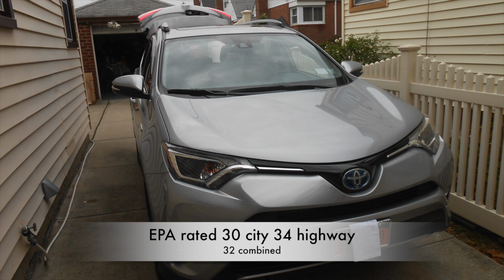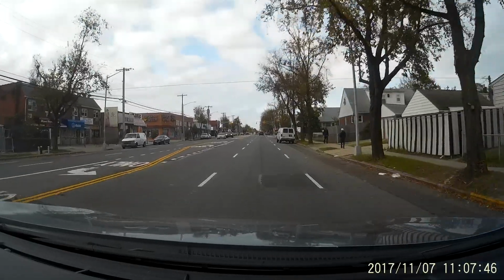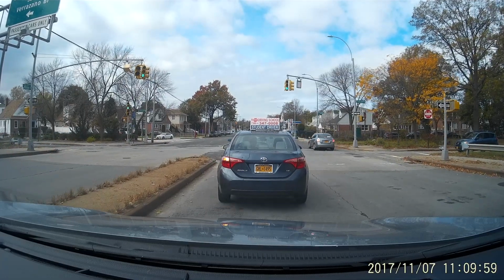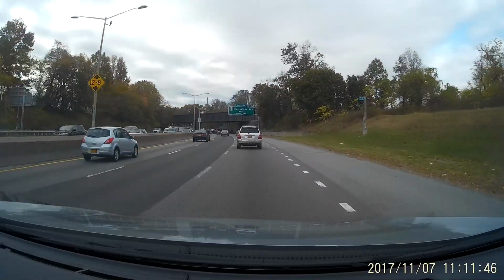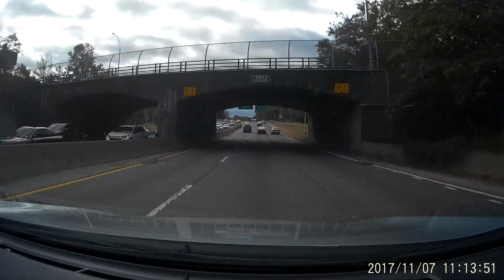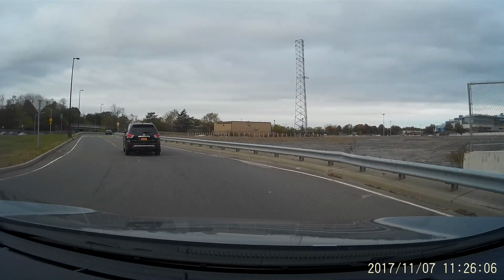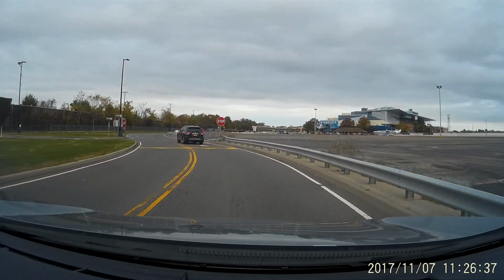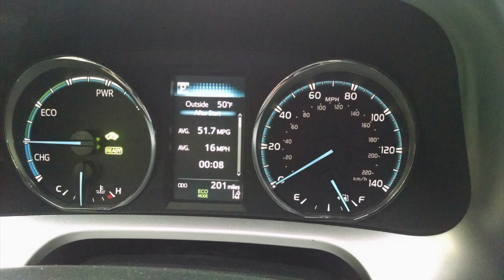2017 Toyota hybrid Rav4 XLE mpg from actual user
This is not an expert review of the 2017 Hybrid Rav4 but rather what a normal driver would experience in terms of drivability and expected gas mileage.
 If your driving does not show this kind of mileage, you can compare your style  with mine by watching this clip.  I got 41.9 mpg in combined city and highway driving at a speed of 50 to 60 mph. Lower speeds will give better mpg. An older traction battery might yield less mpg.
 I did turn off the daytime running lights and heater fan and drive mostly on the right lane. At no time was I impeding traffic nor did I use hypermiling techniques. I just brought the car to speed gently and let the car coast to a stop whenever I could. The model I bought did not come with integrated Navigation. You have to pipe your cell phone nav app to the Entune display. No rear side traffic sonar and no blind spot monitoring. It does have auto emergency braking and lane departure warning and correction.
  Unneeded accessories include the moon roof and oversized 17 inch tires.
 The cargo area cover is another unneeded accessary as there is already privacy glass in the trunk. The center console is unwelcome item that gets in the way. Unlike the Prius, normal maintenance items can be accessed without too much effort.
 For those who is interested in a car with quick pick up, you can have it in this vehicle by switching to sports mode. The AWDi is for slippery surfaces and on demand rather than permanently engaged.